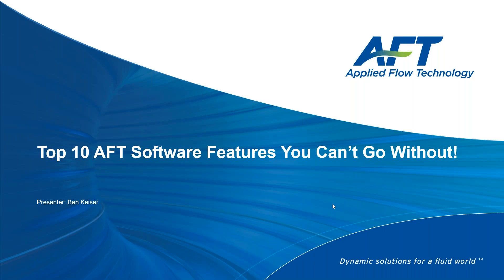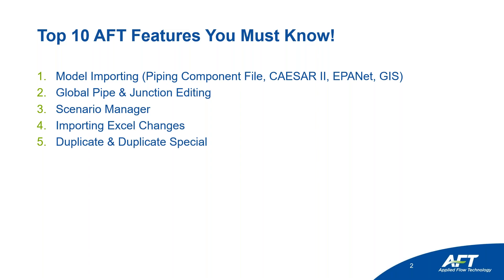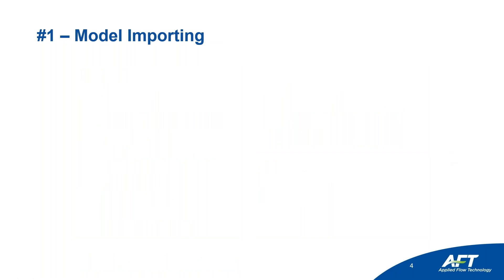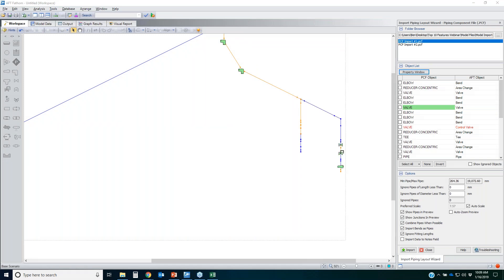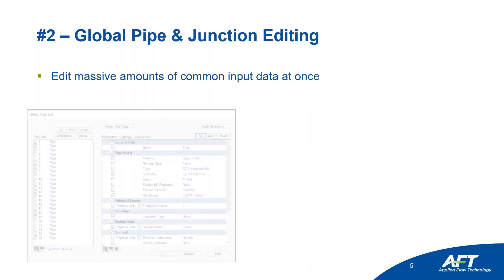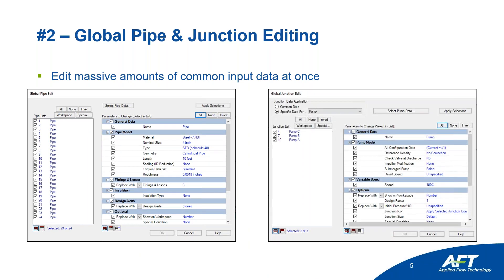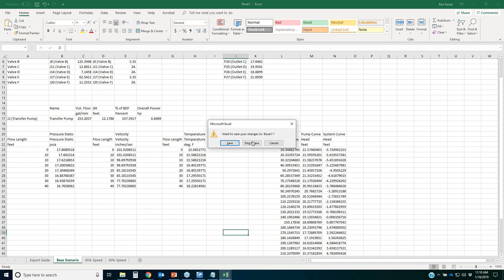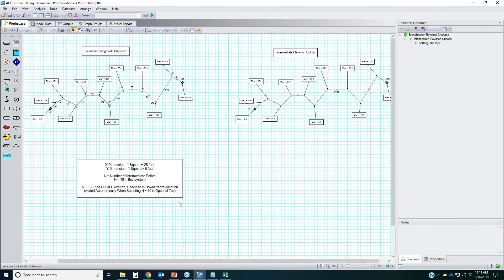Top 10 AFT Features You Can't Go Without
There are so many powerful features to make use of in using AFT software. Come and learn about how to use the top 10 features such as model importing, global editing, scenario manager, and many more that will turn you into a highly efficient flow modeling expert in no time!